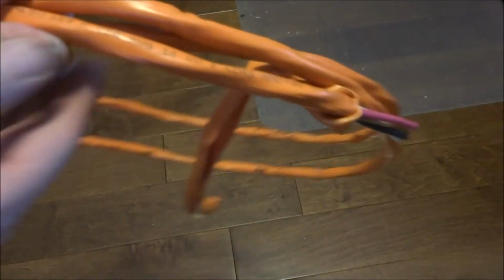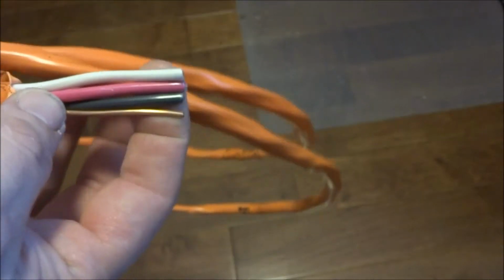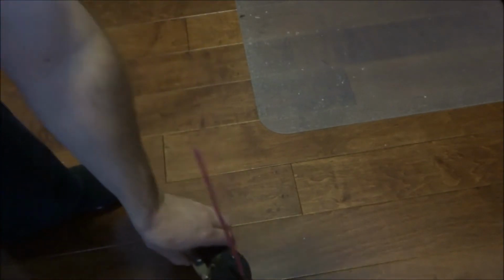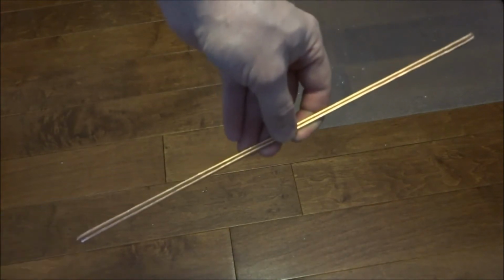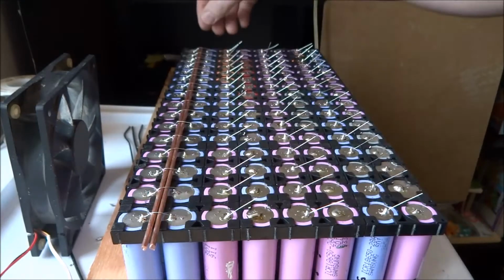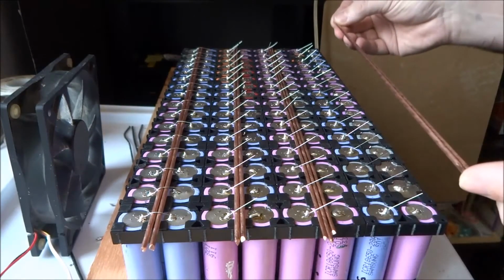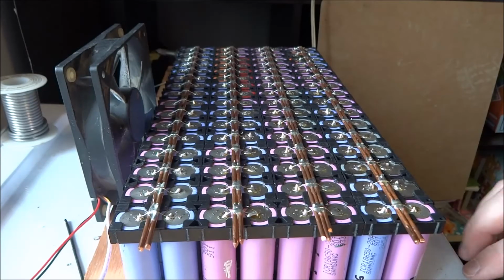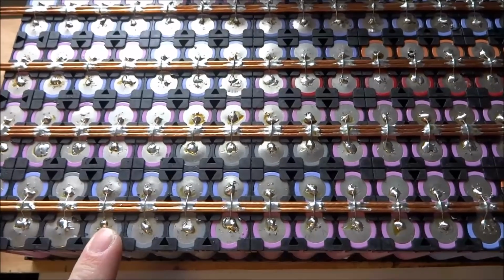Commander Electric upgrade to 18650, assembling first group of cells (2)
Video demonstrating the assembly process of the battery packs for my Electric Can-Am Commander. (part 2) In this video I explain how I make the bus-bars using copper wire.